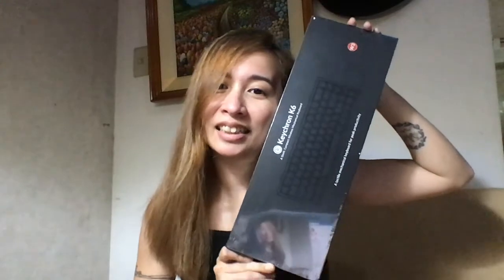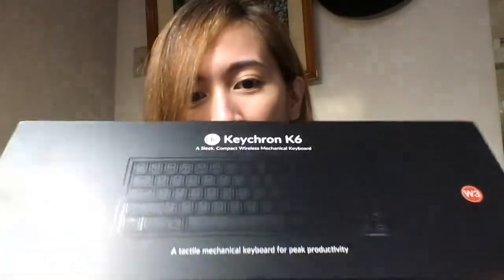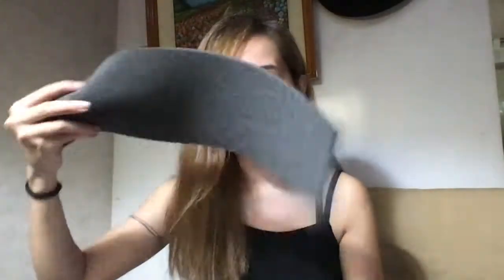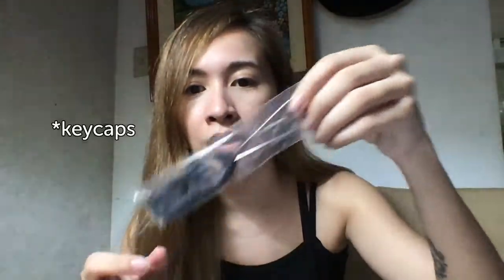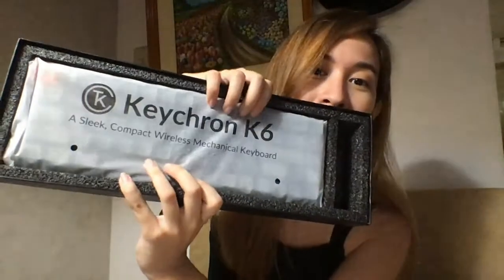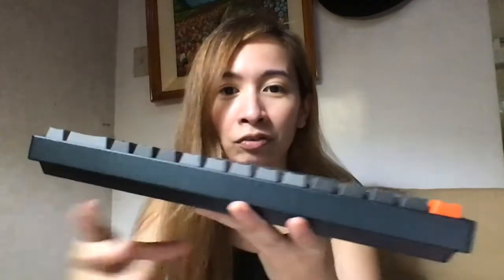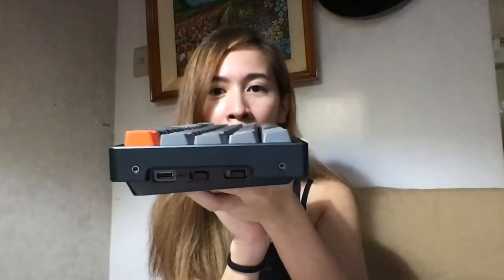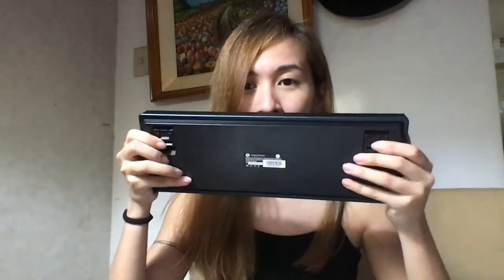MY VERY FIRST MECHANICAL KEYBOARD! | Keychron K6 Unboxing & First Impressions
This is my very first mechanical keyboard purchase. I'm new to this world of keyboards, so do know that this is in no way a technical review.

I don't know much about mechanical keyboards and I just trusted the recos of my friends and former colleagues when I asked what wireless keyboard I should get if I want it to be good for work and gaming -- and a lot of them said I should get a Keychron!

So this is just a video of my first impressions and what a newbie like me appreciates about the Keychron K6. :)